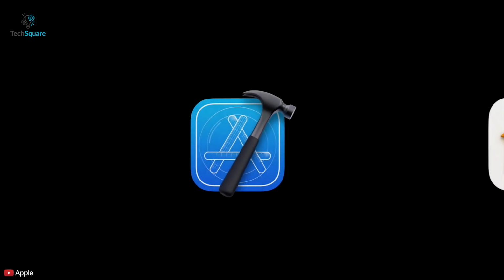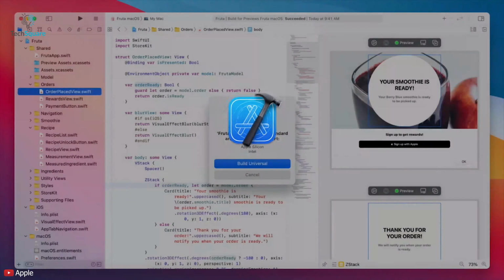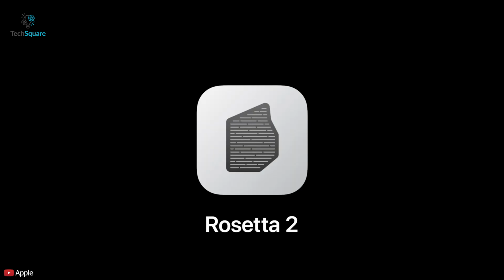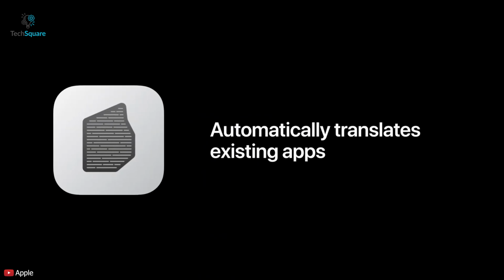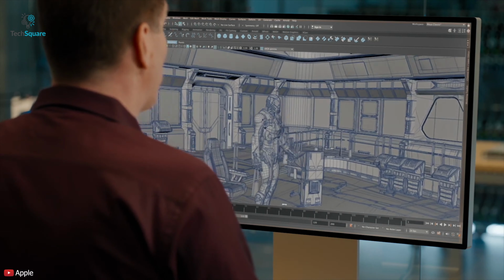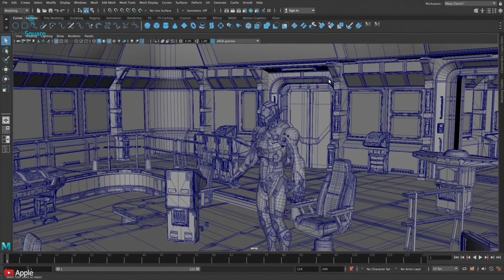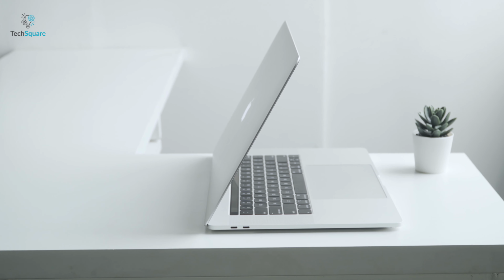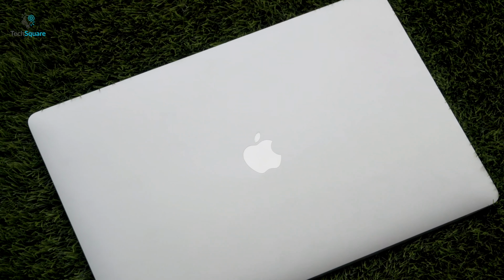Why Apple Will Succeed Where Microsoft Failed?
0:00 Intro
1:05 Apple Went All In
2:20 Commitment
3:45 Microsoft’s Biggest Hurdle
5:30 The ARM-powered Mac
7:00 The End

Camera (Sony a7 III)
Secondary Camera (Sony a6400)
OBSBOT Tail AI Camera
Lense (Sony E 55-210mm)
Lense (Sony E 35mm F1.8)
Lense (Sigma 16mm f/1.4)
Gimbals (FeiyuTech AK4000)
Gimbals (Zhiyun Weebill S)
Drone (DJI Mavic 2 Zoom)